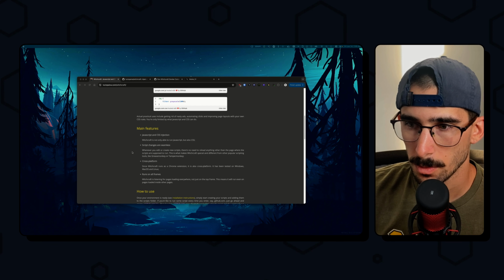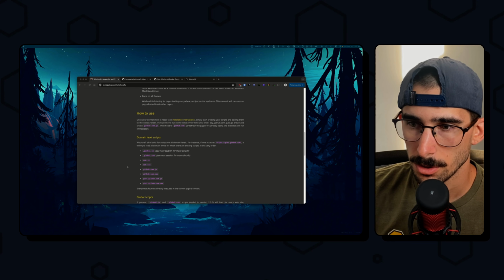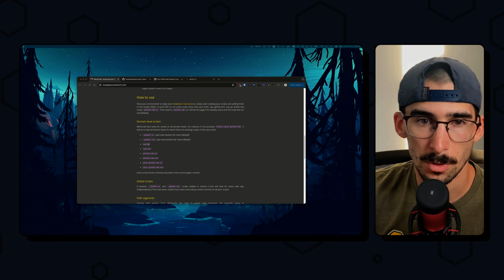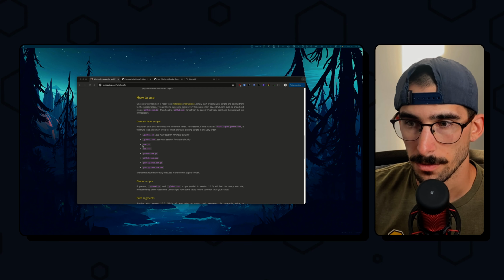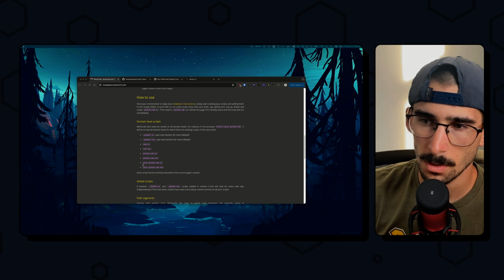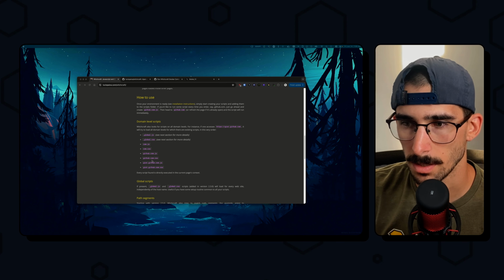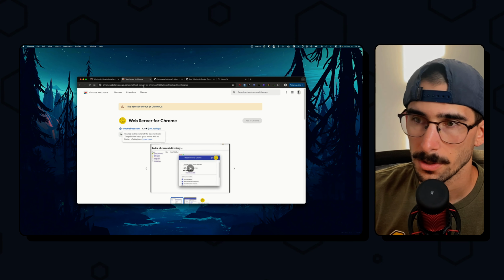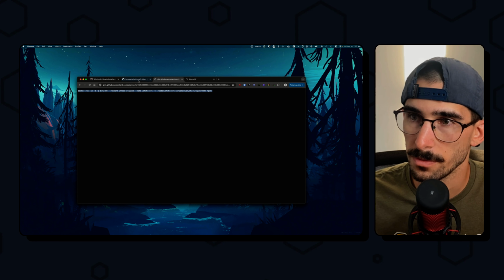Improving x.com with... Witchcraft??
Check out a rad replacement for greasemonkey or tampermonkey that lets your code live in your own repository and gives you greater control over how you use website on desktop!

Witchcraft is a simple, but very cool project that allows you to write custom javascript and css for any website you choose! It's a great alternative to heavier or less ergonomic options like greasemonkey and tampermonkey.